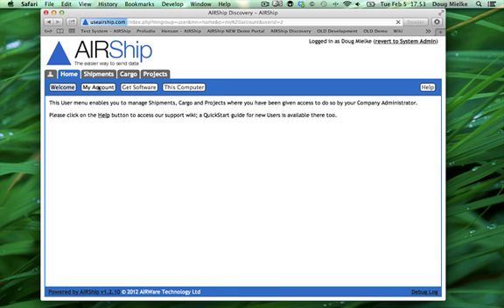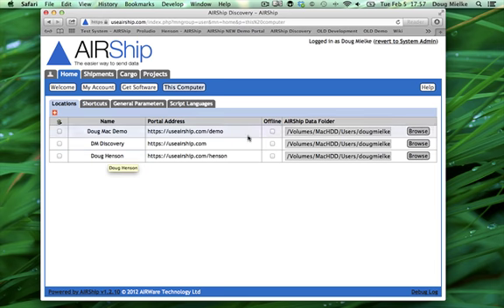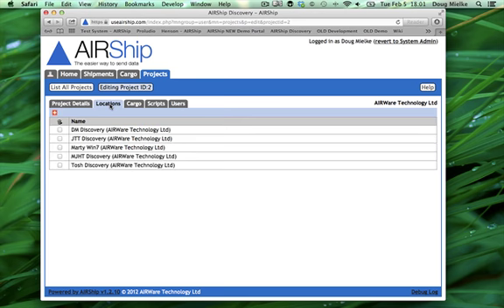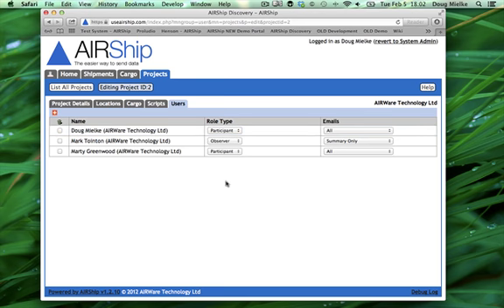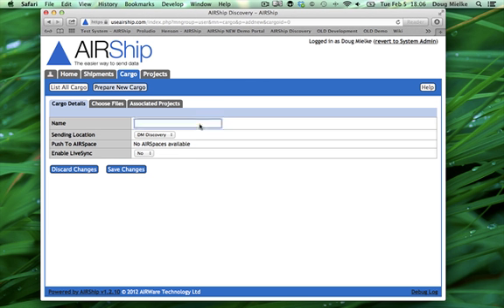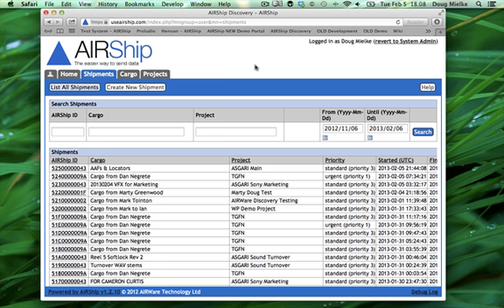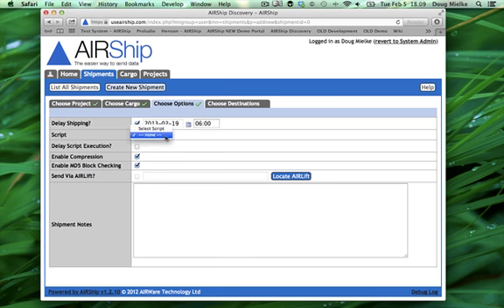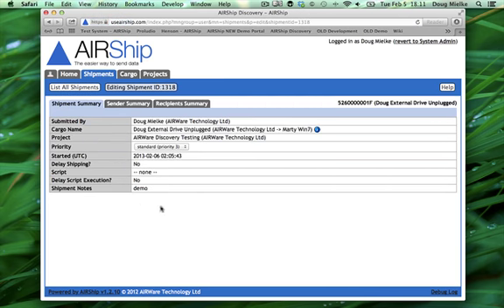airship part 2